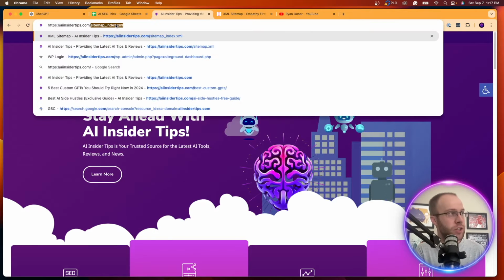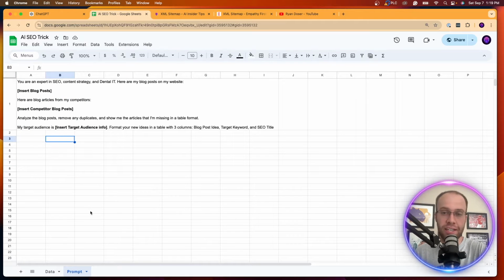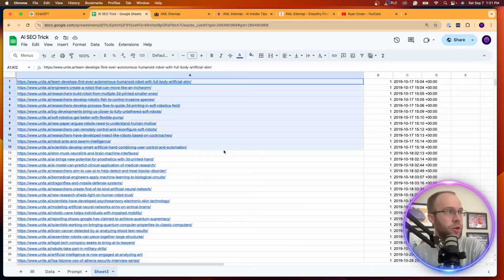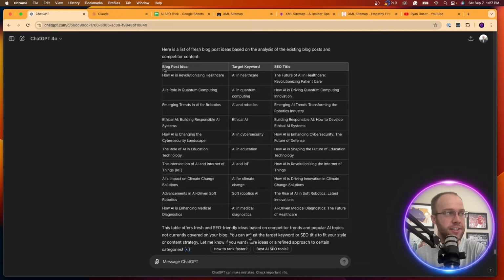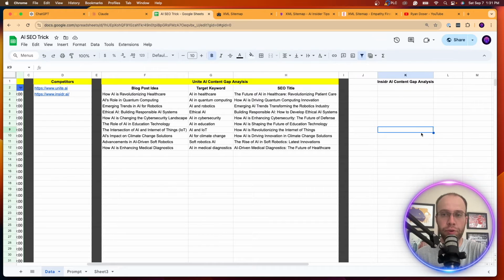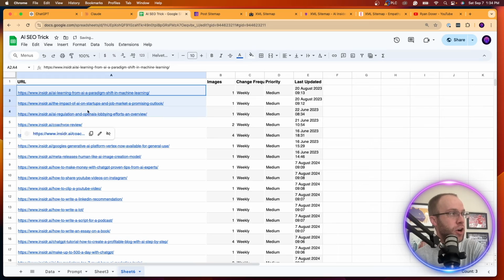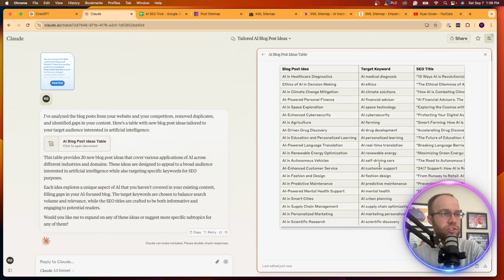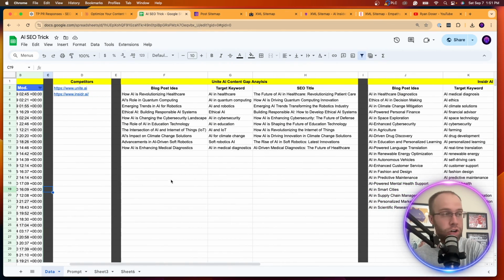This AI SEO Trick Will Improve Your Traffic & Rankings!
This tutorial shows one of my favorite AI SEO tricks to steal your competitor's keywords and improve your search rankings.

Prompt Referenced in Video:

"You are an expert in SEO, content strategy, and [Insert Topic].

[Insert Your Blog Posts]

Here are blog articles from my competitors:

[Insert Competitor Blog Posts]

Analyze the blog posts, remove any duplicates, and show me the articles that I'm missing in a table format.

My target audience is [Insert Target Audience info]. Format your new ideas in a table with 3 columns: Blog Post Idea, Target Keyword, and SEO Title"

Time Stamps:
0:00 Intro
1:24 Step One: Scrape Your Website
3:16 Step Two: Scrape Competitor's Website
5:21 Step Three: Use AI for Analysis
7:23 Step Four: Content Gap Analysis
12:31 Outro